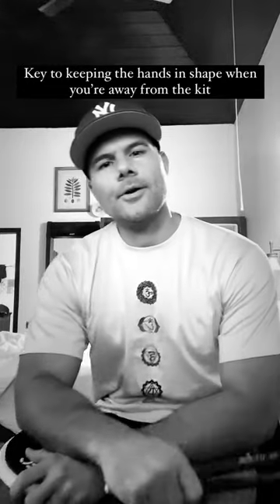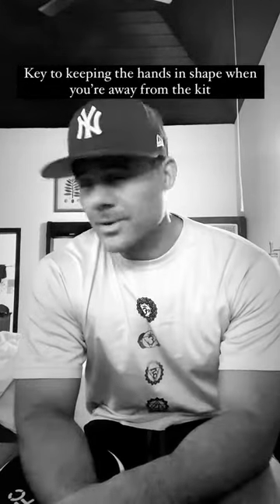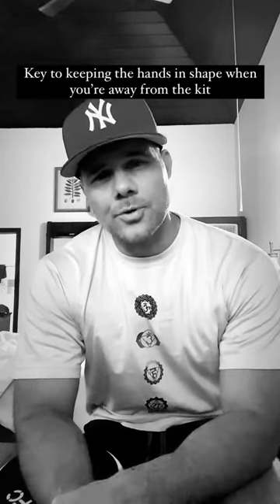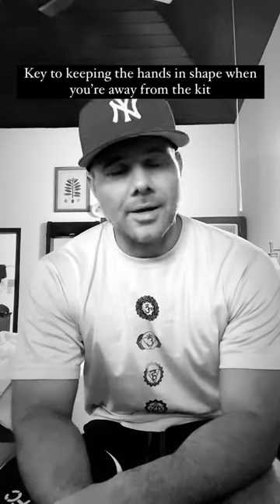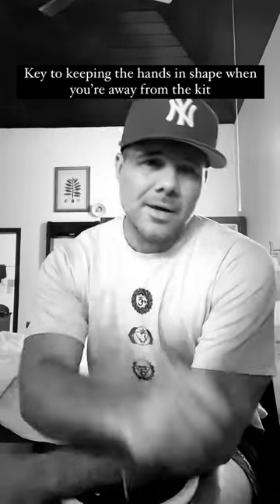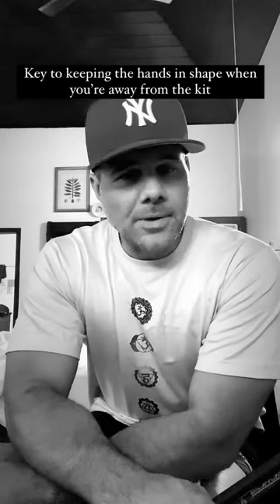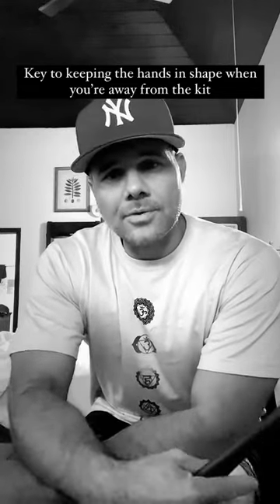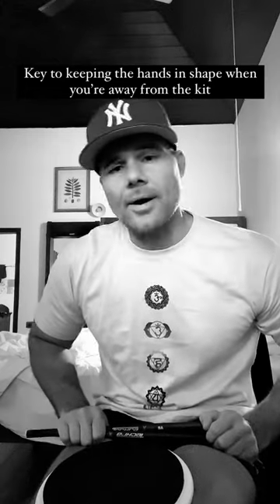Traveling can take its toll on your playing, so never leave home without your pad and sticks.